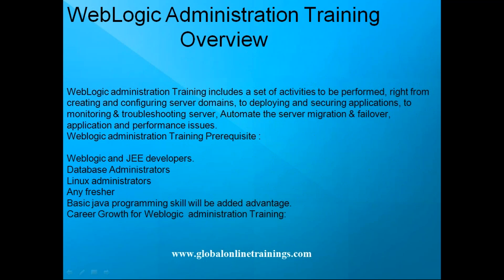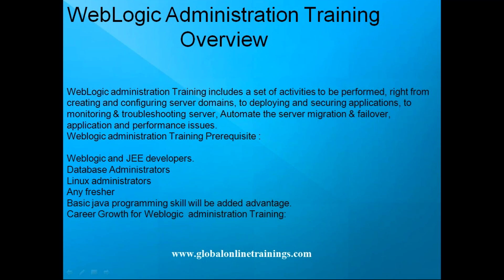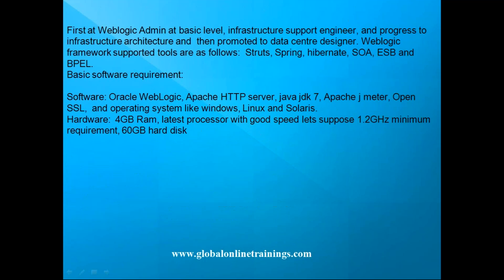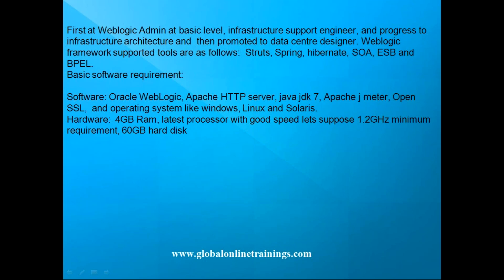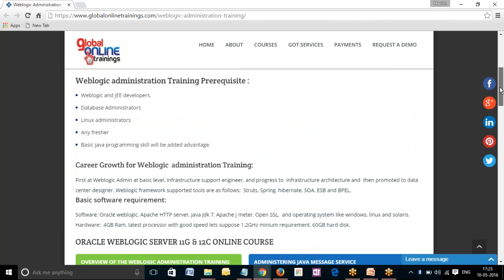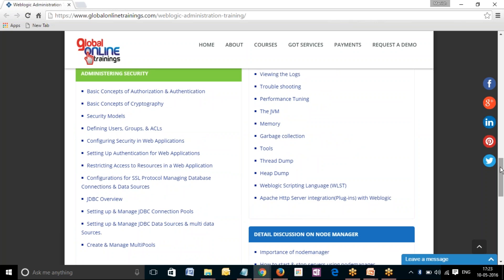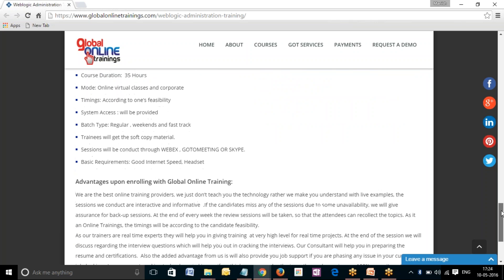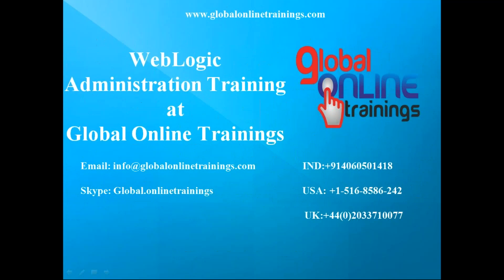Weblogic Administration Training Tutorial | oracle server 12C demo video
Weblogic  administration Training at Global Online Trainings is Java EE application that can be used to develop & deploy multitier distributed applications. The Administrator of a Weblogic server involves in many tasks like creating , managing Weblogic clusters, & its  domain, deploying applications, configuration of webserver, managing transactions, JDBC security, JMS, and many more. To be stated in simple words Managing & maintaining of Weblogic server. WebLogic administration Training includes a set of of activities to be performed, right from creating and configuring server domains, to deploying and securing applications, to monitoring & troubleshooting server, Automate the server migration & failover, application and performance issues.
ORACLE WEBLOGIC SERVER 11G & 12C ONLINE COURSE
VERVIEW OF THE WEBLOGIC ADMINISTRATION TRAINING
Installations of WebLogic Administration
Applying Service Packs
Managing WebLogic Licenses
Domains, Administration Servers & Managed Servers
Administration Console
STARTING & STOPPING WEBLOGIC SERVERS
setting up WebLogic Server as Service
Starting & Stopping WebLogic Administration Server
Adding a WebLogic Managed Server to a Domain
Starting & Stopping a WebLogic Managed Server
Registering Start-up & Shutdown Classes
CONFIGURING & DEPLOYING APPLICATIONS
Dynamic Deployment
Deployment of Enterprise JavaBeans
Configuration & Deployment of Web Applications
Using Administration Console to Deploy Applications
Side by side deployment
Detail discussion about issues while doing deployment.
Deployment descriptors.
Web.xml & weblogic.xml
Production deployment.
ADMINISTERING SECURITY
Basic Concepts of Authorization & Authentication
Basic Concepts of Cryptography
Security Models
Defining Users, Groups, & ACLs
Configuring Security in Web Applications
Setting Up Authentication for Web Applications
Restricting Access to Resources in a Web Application
Configurations for SSL Protocol Managing Database Connections & Data Sources
JDBC Overview
Setting up & Manage JDBC Connection Pools
Setting up & Manage JDBC Data Sources & multi data Sources.
Create & Manage MultiPools
ADMINISTERING JAVA MESSAGE SERVICE
Overview of the JMS
Configuring Connection Factories
Configuring JMS Servers
Configuring Connection Consumers
Monitoring JMS
ADMINISTERING WEBLOGIC SERVER CLUSTERS
Introduction to WebLogic Server Clustering
Create a New Cluster
Configure Replication Groups
Starting a WebLogic Server Cluster
Clustered Services
Load Balancing of Clustered Services
Failover Support for Clustered Services
Cluster-Wide JNDI Naming Service
Idempotent Objects
HTTP Session State Replication
Firewall Considerations for Clusters
MONITORING & TROUBLESHOOTING WEBLOGIC SERVERS
Overview of the Monitoring
Monitoring Servers
Overview of Logging Subsystem
Log File Format
Message Attributes
Viewing the Logs
Trouble shooting
Performance Tuning
The JVM
Memory
Garbage collection
Tools
Thread Dump
Heap Dump
Weblogic Scripting Language (WLST)
Apache Http Server integration(Plug-ins) with Weblogic
DETAIL DISCUSSION ON NODE MANAGER
Importance of nodemanager
How to start & stop servers using nodemanager
Nodemanager log file.
How nodemanager control the servers in different Domains.